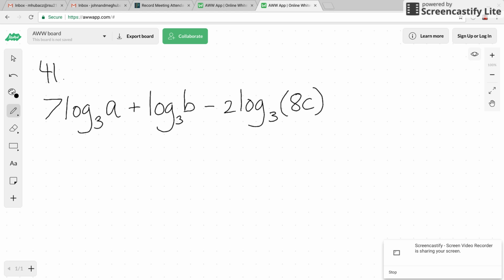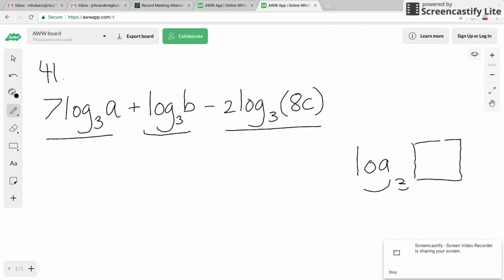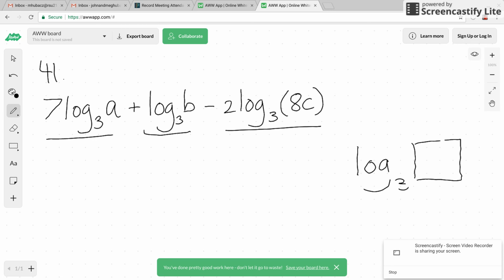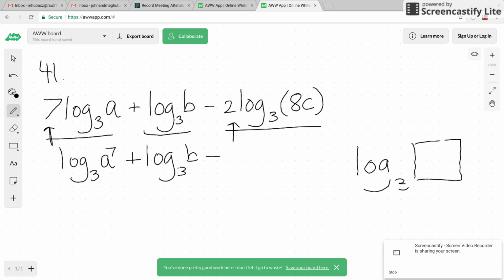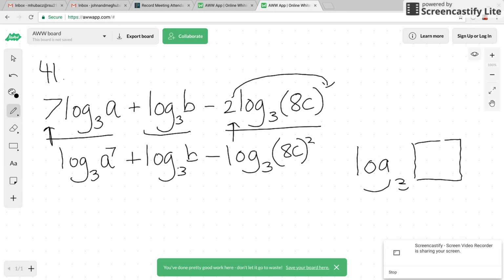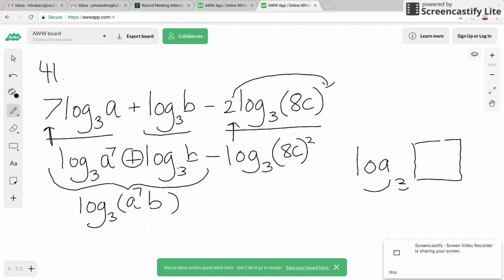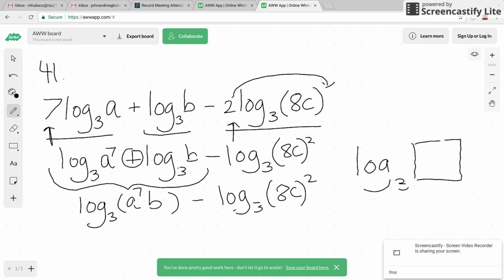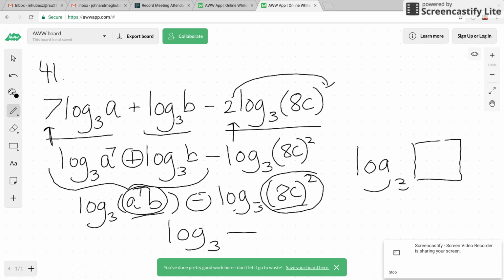Nov 6, 2017 2:22 PM